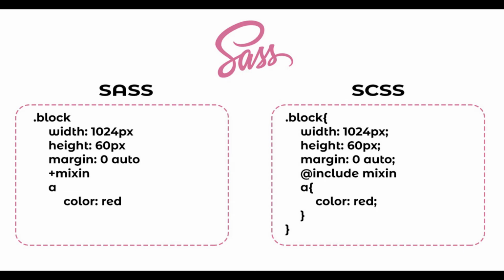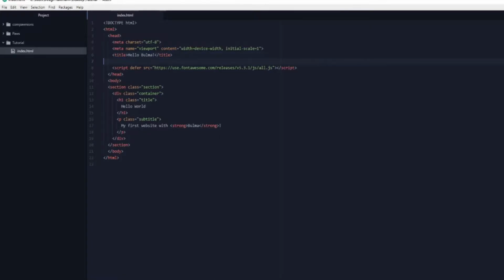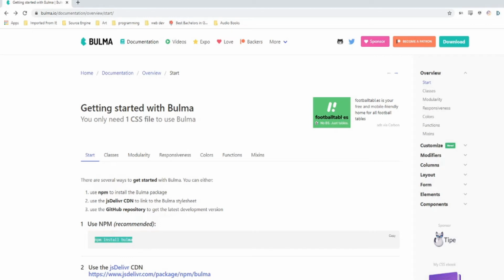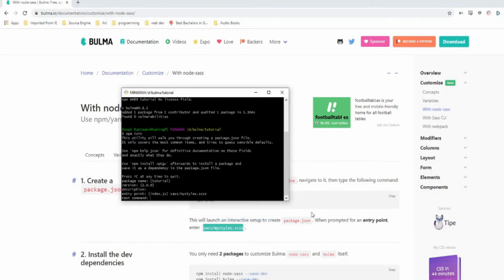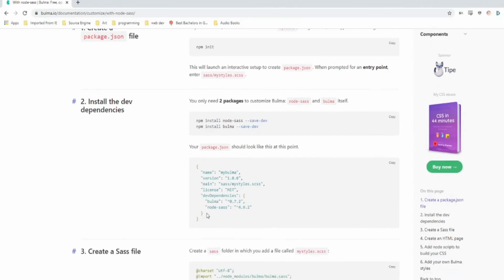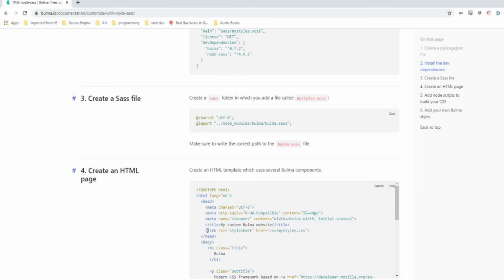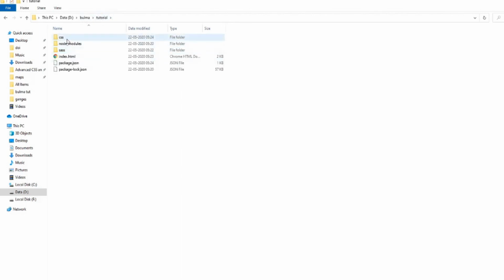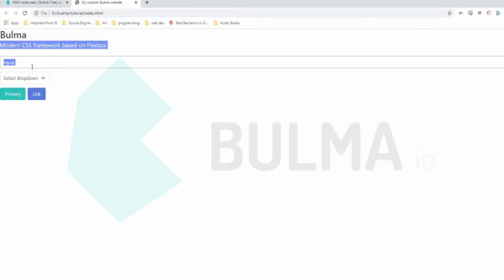Setting up Bulma with SASS (SCSS) using NPM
In this video, we will learn how to set up Bulma with SASS (SCSS) using Node Package Manager (NPM). We will follow Bulma's Documentation and install the required dependencies in our project.

Intro: 00:00
Using CDN method to use Bulma: 01:30
Intro to NPM: 02:49
NodeJS Installation: 03:18
GitBash Installation: 03:58
Set up Bulma using NPM: 04:33
Set up SASS Dependencies: 05:22